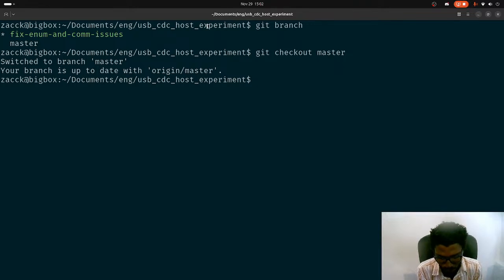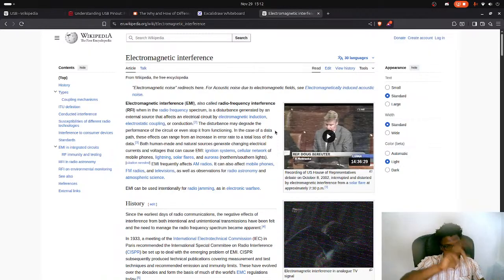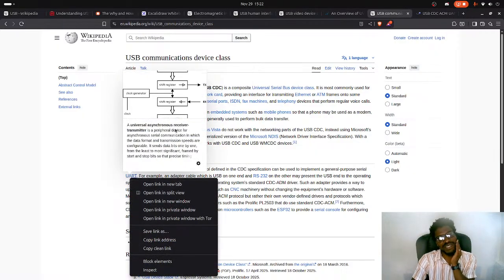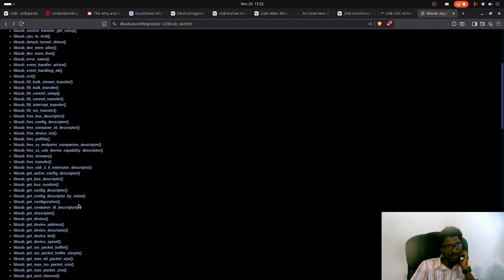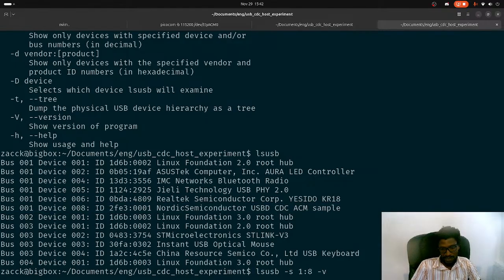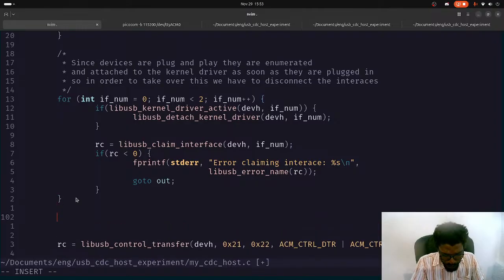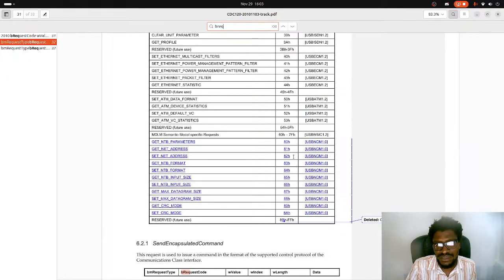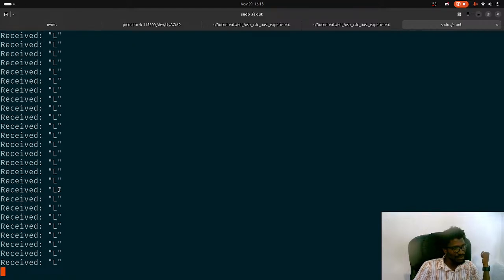Fixing and reviewing our USB HOST application.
Last time we build a USB Host application that speaks to CDC-ACM device, we didn't have time to investigate the LIBUSB_PIPE_ERROR, turns out it was just a couple of mistakes in the control packets that we were sending, We have  PR that fixes this! Lets spend some time walking through the application and reviewing what parts do what, and how they work.
Join me as I explore USB